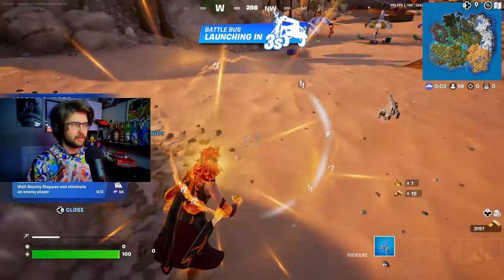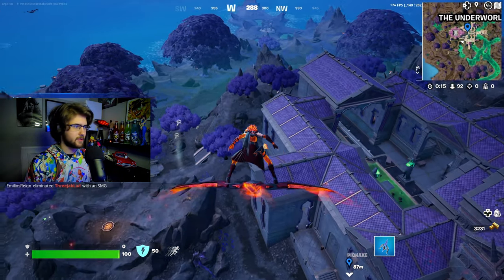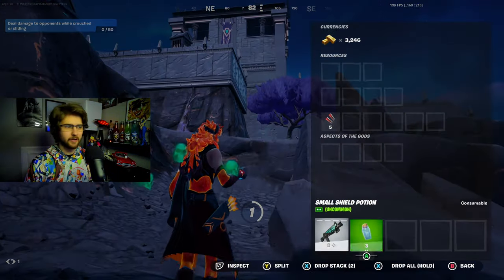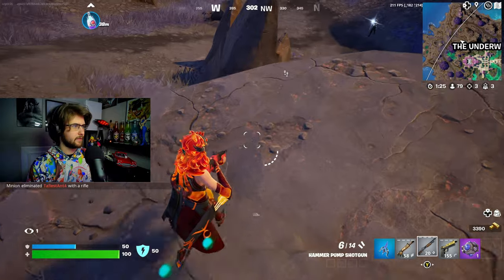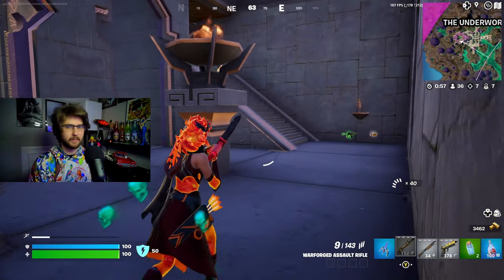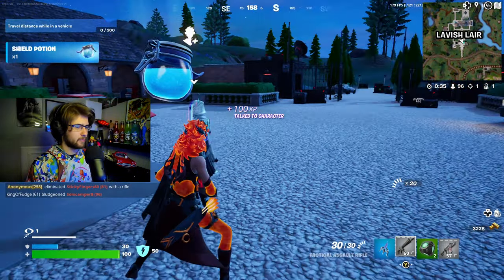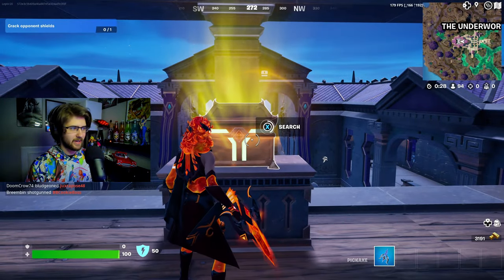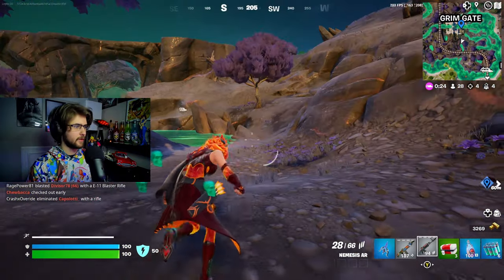Using Only Gray Weapons Challenge! - Fortnite Chapter 5 Season 2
Hey yall, hope you enjoy this video of me playing more Fortnite where we are trying to make it far using nothing but Gray Weapons! Also apologies for the delay in videos, had a lot of stuff going on outside of YouTube so this video is a bit wonkier than normal.